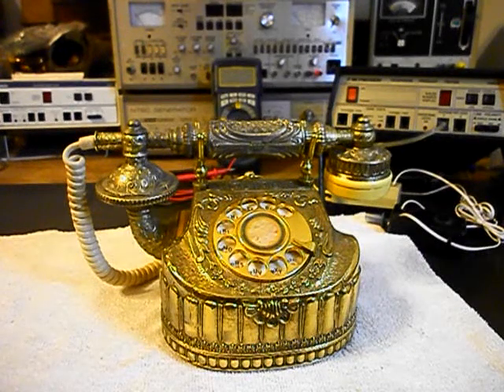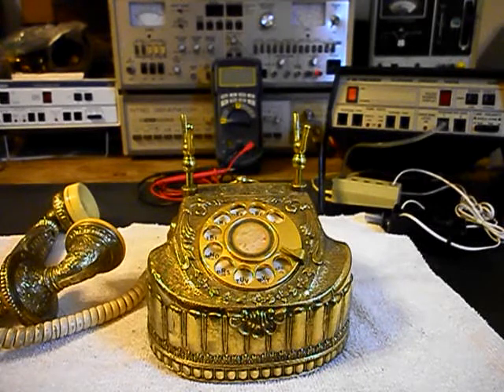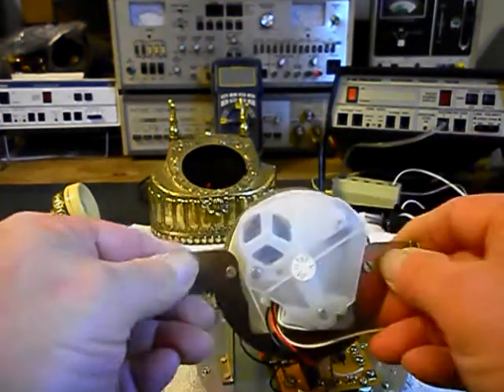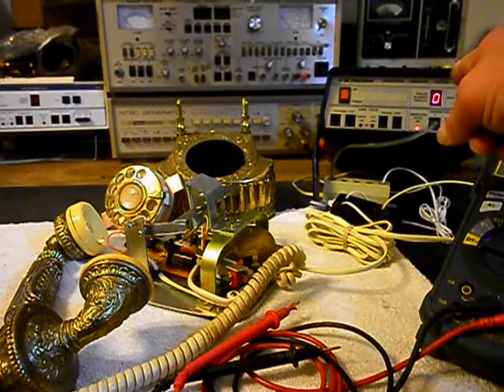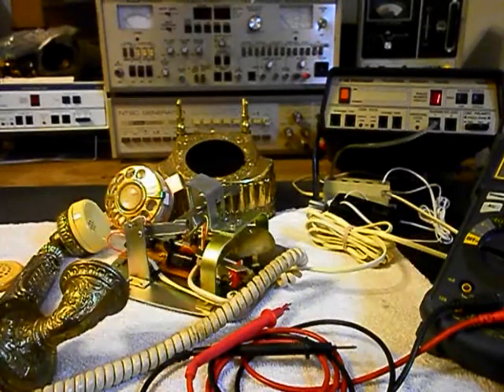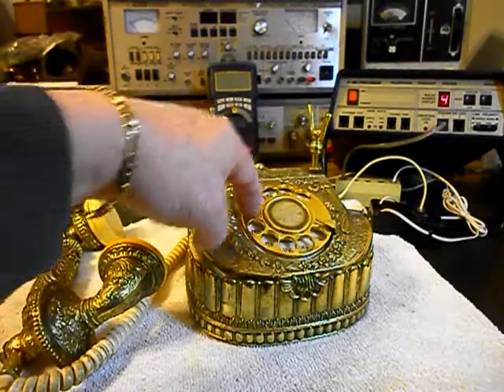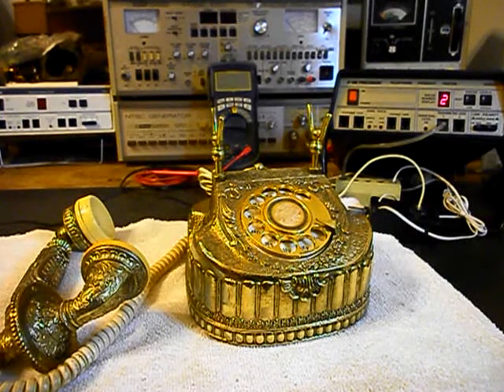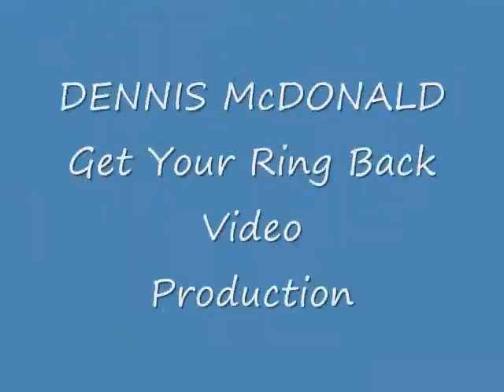Onyx Baroque Countess Korea Telephone Repair